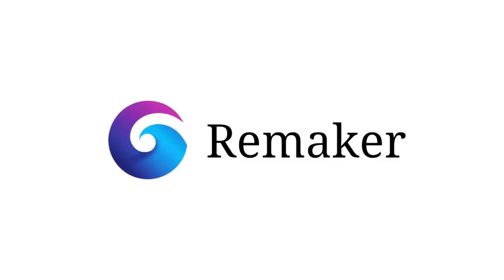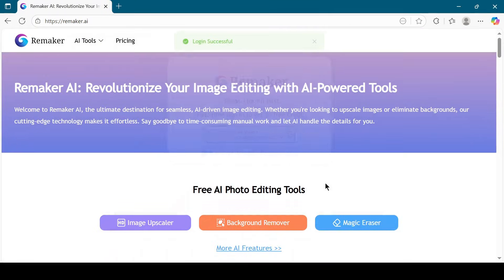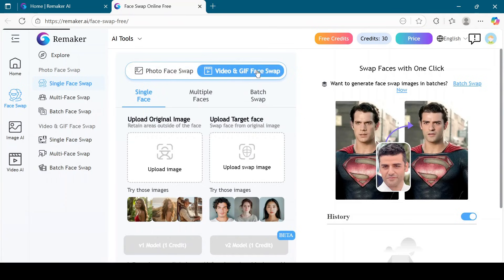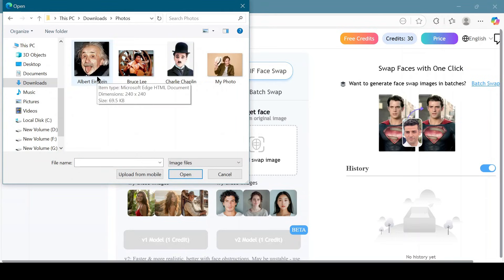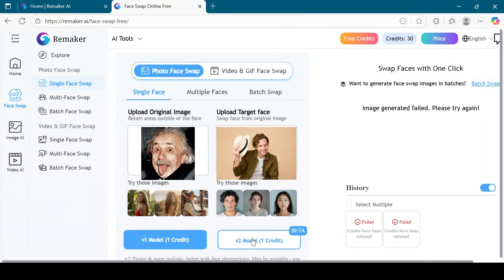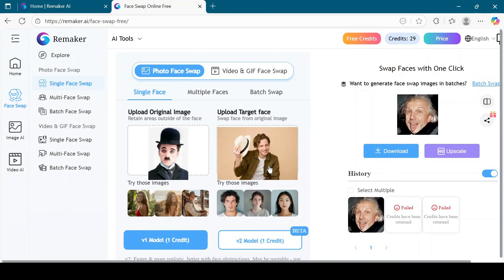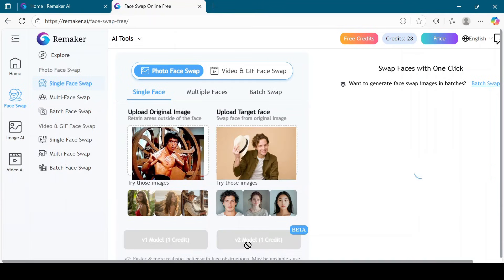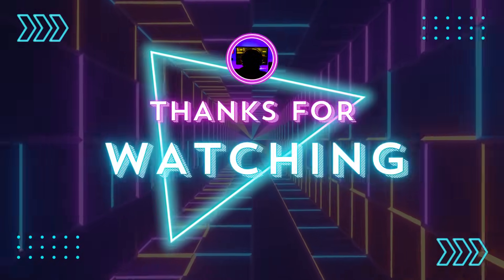🔥 Remaker AI Face Swap Tutorial | Free Photo Editing & Best Image Face Swap App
🚀 “Why pay more? Grab your brand-new laptop straight from the manufacturer at the best price ever!

🚀 Discover the Remaker AI Face Swap – the easiest and most fun way to swap faces in your photos! Whether you want to edit pictures for fun, create realistic swaps, or explore AI-powered photo editing, this tutorial will guide you step by step.

In this video, you’ll learn how to use Remaker AI face swap free for stunning results, along with the best image face swap AI apps and websites that make photo editing simple. Perfect for beginners and pros who want creative, high-quality results in just a few clicks!

👉 Watch till the end to explore the best photo face swap app, online free tools, and AI face swap tricks that you can try today!